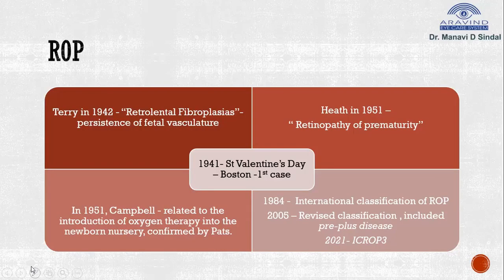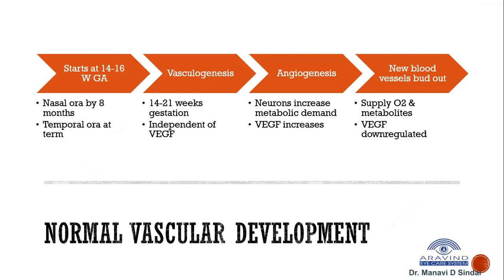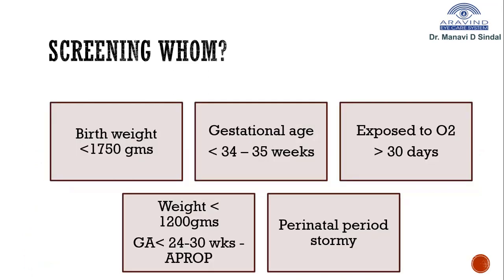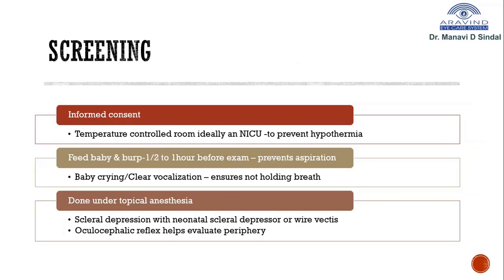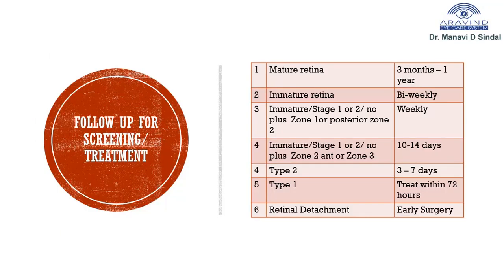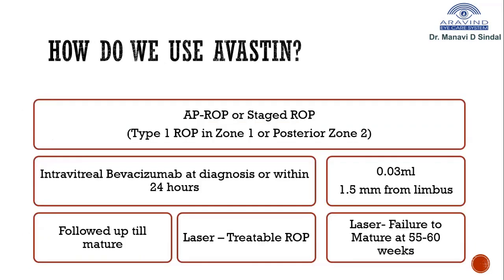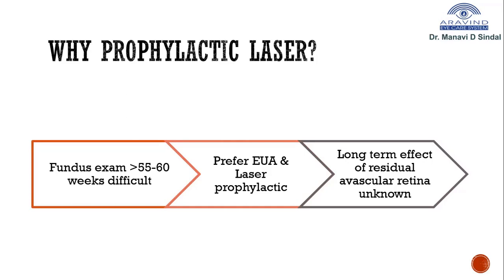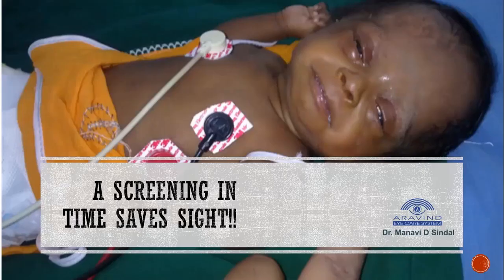ROP in Focus: Screening and Management Insights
Dr. Manavi Sindal